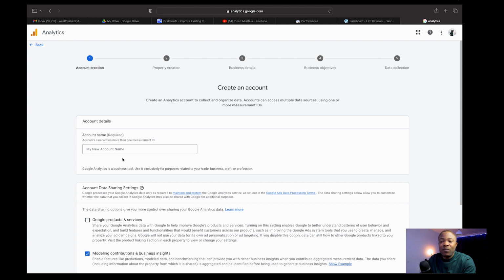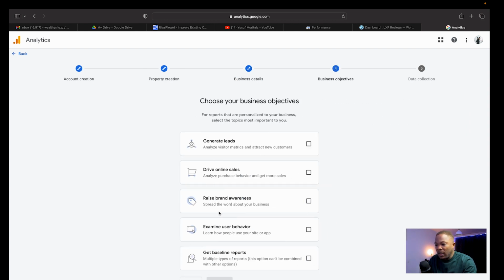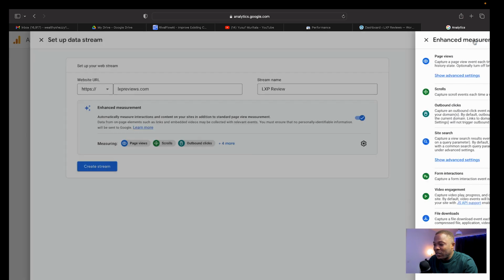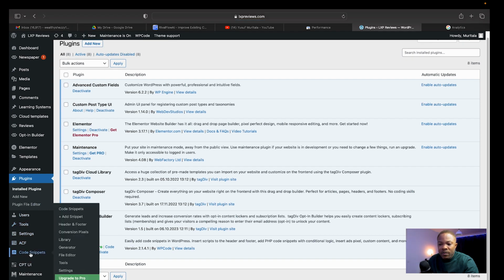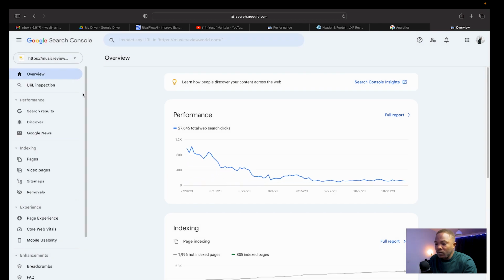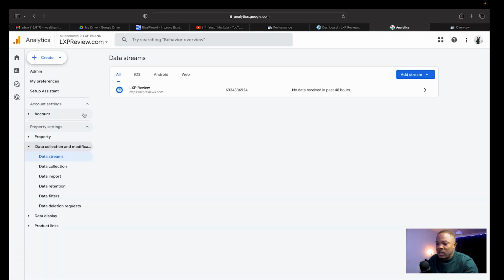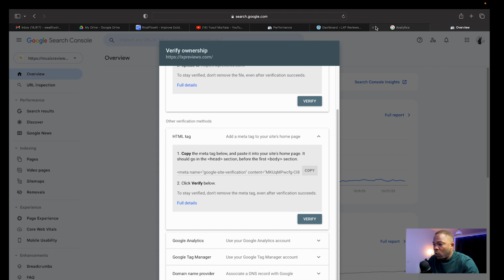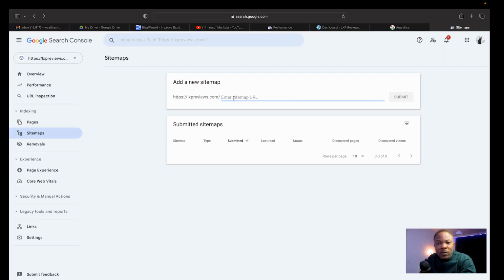How to Setup Google Search Console & Google Analytics | SEO Monitoring (Step by Step Guide)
In today's video, I will show you How to set up Google Search Console & Google Analytics so that you can start to understand your website performance better.

If you don’t know what Google Search Console or Google Analytics is, we have spoken about these tools in my preview video on SEO tools so make sure you check it here on this video..

Time Stamps
0:00 Introduction
01:38 Setup Done On WordPress
02:33 Google Analytics Setup
09:02 Google Analytics Website Verification
13:26 Connect Website to Google Search Console
15:22 Google Search Console Verification
20:10 Very Important Lesson Here!
21:17 Submit Your Sitemap

Congratulations! You have successfully set up Google Search Console and Google Analytics for your website. Now you can monitor your website's SEO performance and gain valuable insights into your audience and website traffic.

Remember, these tools are essential for any website owner or digital marketer. Don't miss out on the benefits they provide!

Remember! STAY OPTIMIZED!